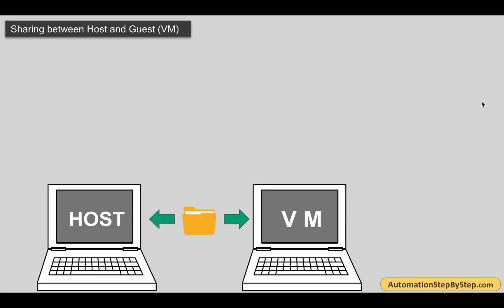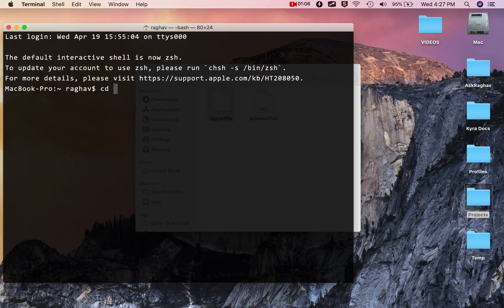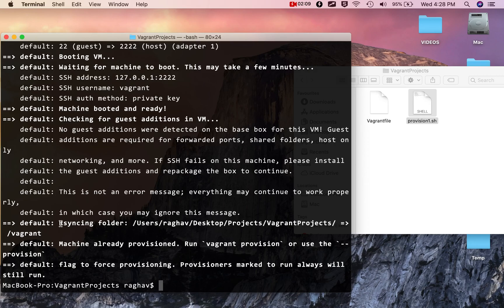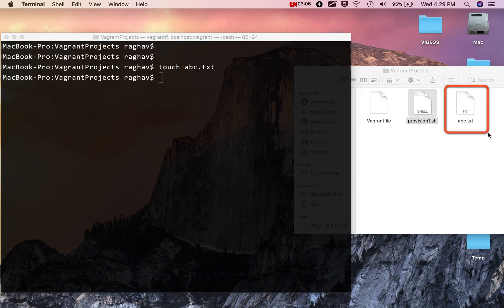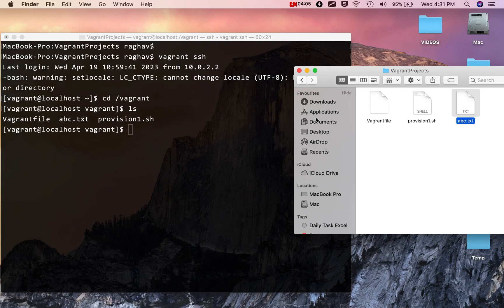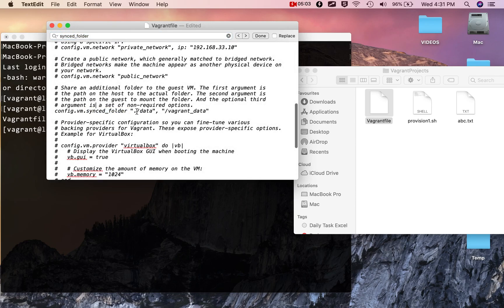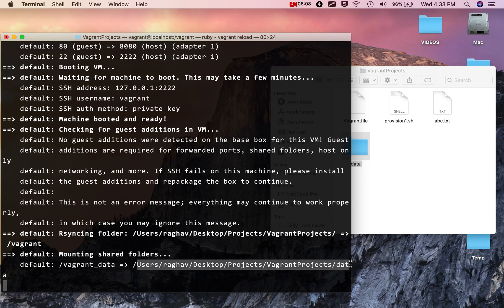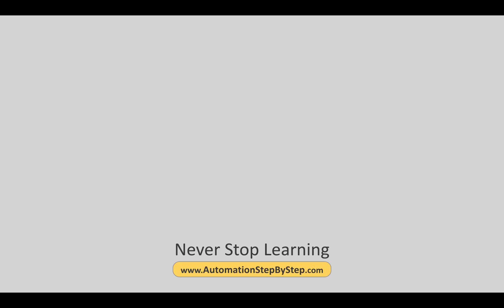6 | Step-by-Step Guide to Share folder between HOST and GUEST VM in Vagrant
Today we will learn:
How to Share folders between the host and the virtual machine

Note: By default the folder where you have Vagrantfile is shared to the /vagrant folder on the VM

Step 1 - Open Vagrantfile and add
config.vm.synced_folder "/path/to/host/folder", "/path/to/guest/folder"

Step 2 - Save the file and goto the file location on Terminal and run command vagrant up

Step 3 - SSH into the VM  vagrant ssh

Step 4 -  Navigate to the guest folder that you specified in the Vagrantfile

Step 5 - You should see the contents of the shared folder from your host machine in the guest machine's folder

Raghav Pal

▬▬▬▬ USEFUL LINKS ▬▬▬▬